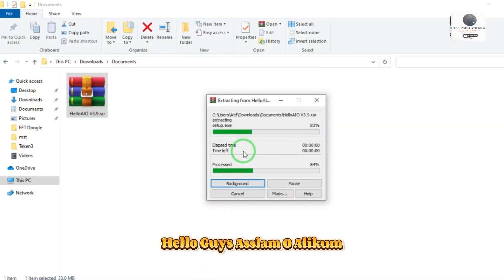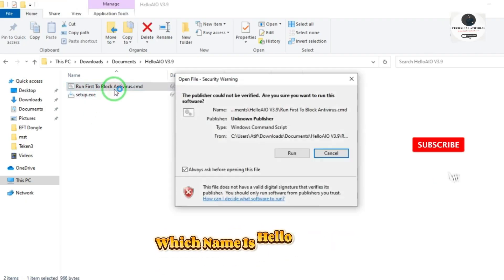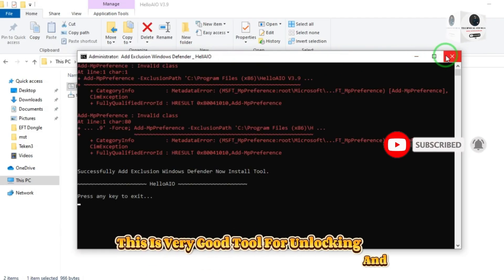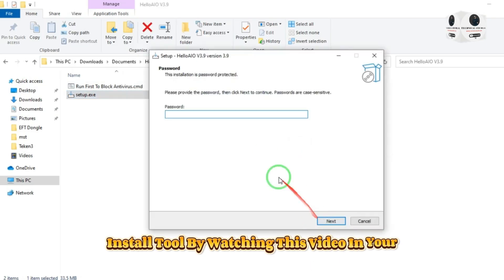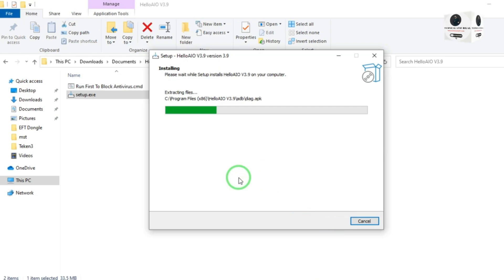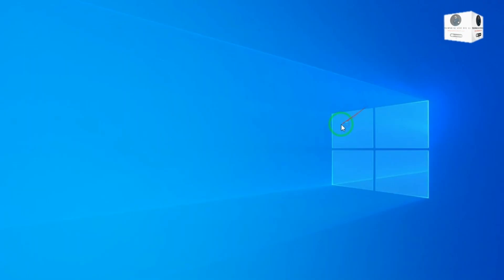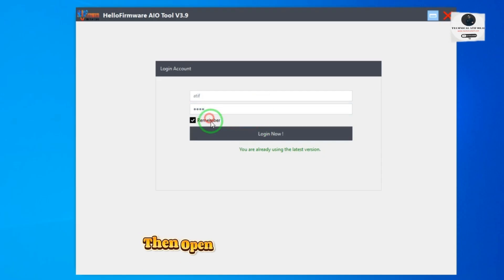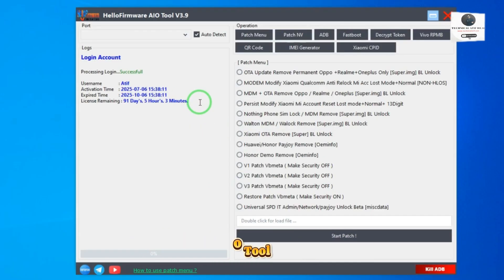New Hello AIO Tool In Market Best Tool For Unlocking,Software | Hello-Firmware Tool 2025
.| Chapters| .
0:00 Intro
0:05 Introduction
0:40 Tool Features * Review
2:21 Hello-Firmware Website
2:49 Outro

Use my Referer Code:TechnicalAtif
For Disscount

5s to 15 pro max & All iPads
or telegram t.me@atifalirao